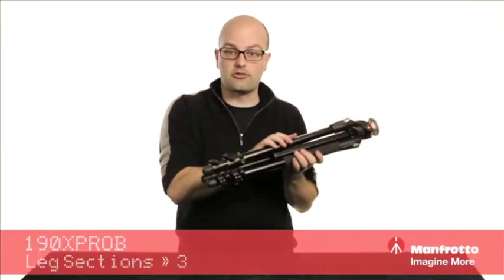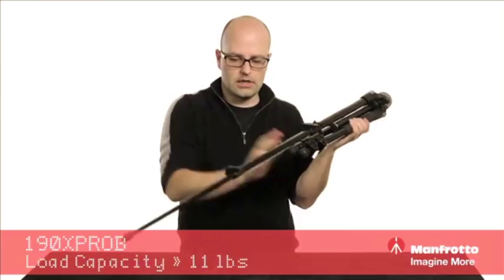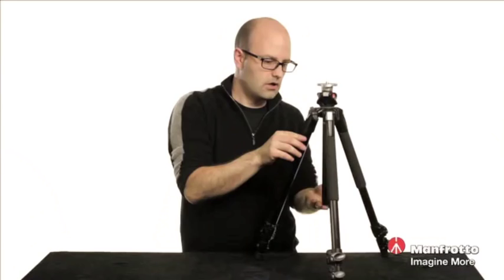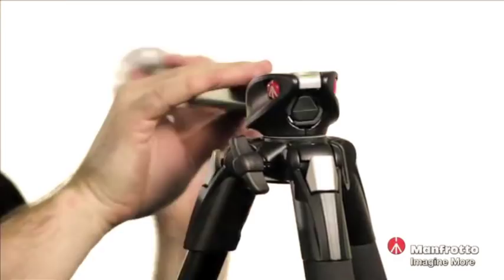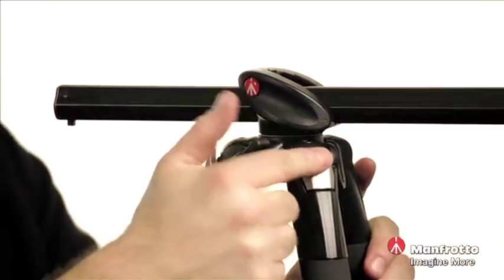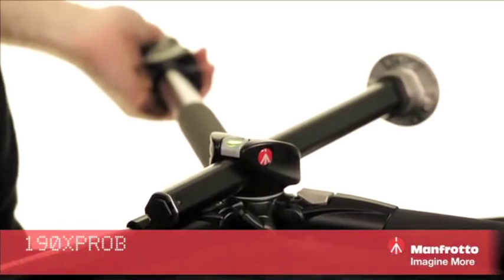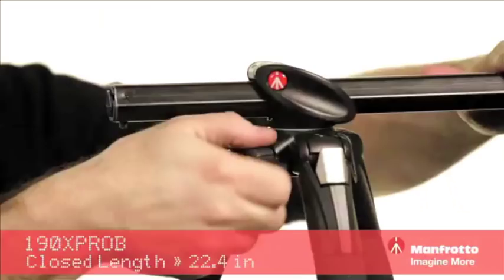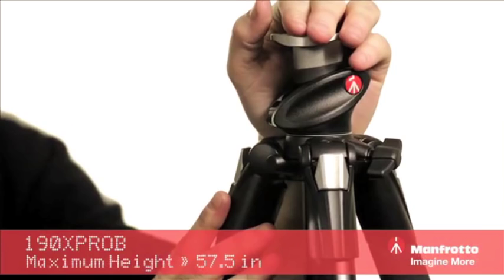Manfrotto 190XPROB Aluminum Tripod Tutorial Video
The 190XPROB makes the famous Manfrotto-patented horizontal centre column feature even easier to use.